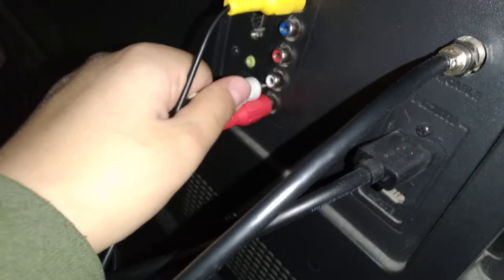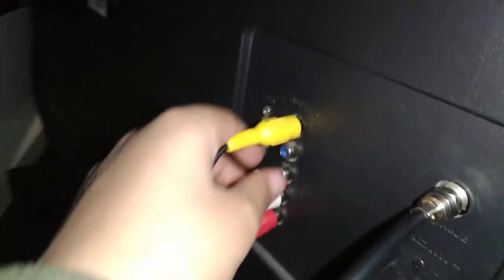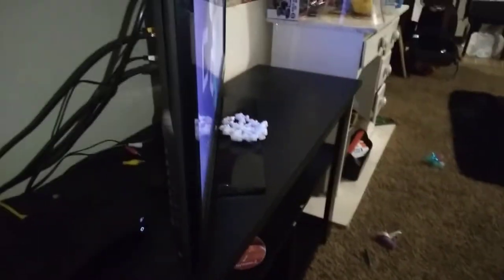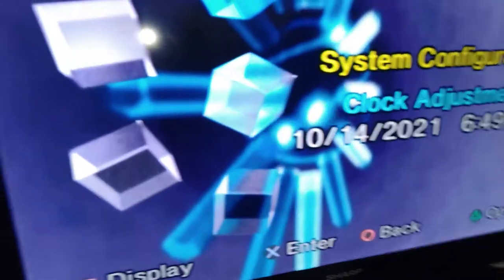How to fix black and white on ps2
This is how you fix the ps2 black and white problem. PLEASE DON'T COPYRIGHT THIS PLAYSTATION! See you later!
My new Tumblr williamranck